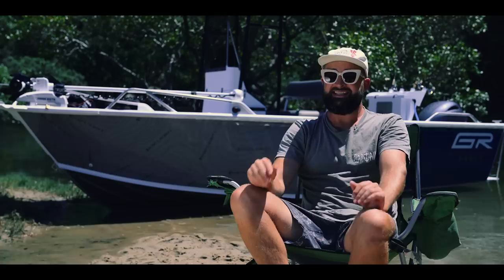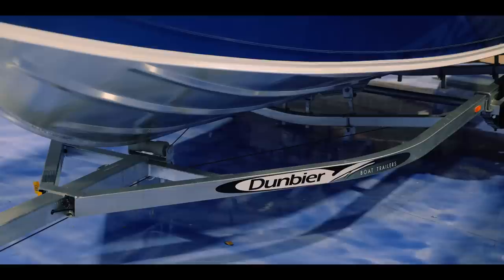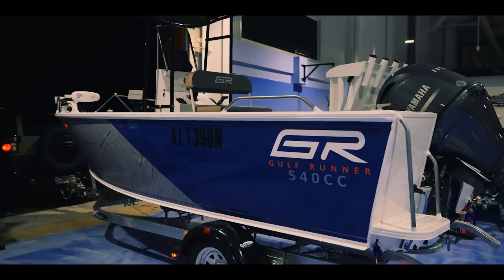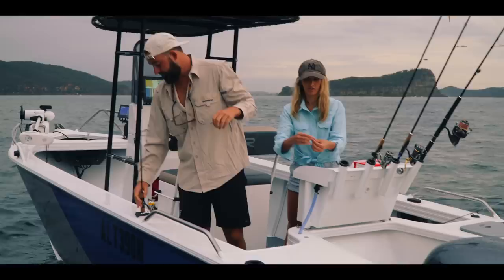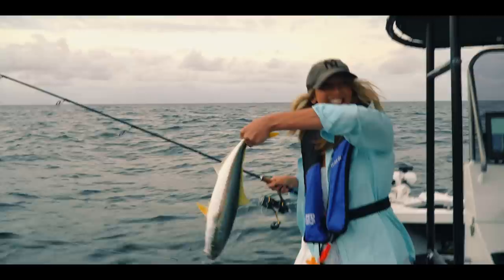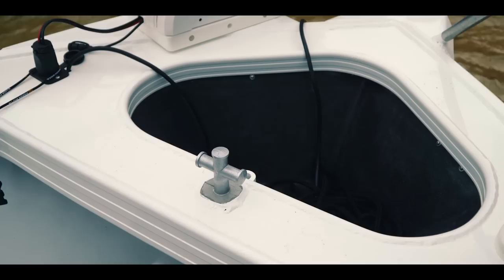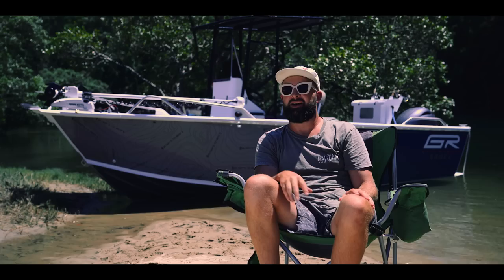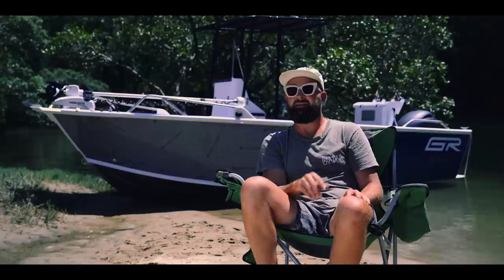NEW Gulf Runner 540 Centre Console by Anaconda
Merlin Marine and Anaconda have joined forces to launch a new range of tinnies under the Gulf Runner moniker. Fitted with Yamaha outboards and inspired by the fishy waters of 1770, we reckon these rigs make the perfect blank canvas for your next Top End fishing trip or inshore mission.

MB01H2OMMYLTJ6W